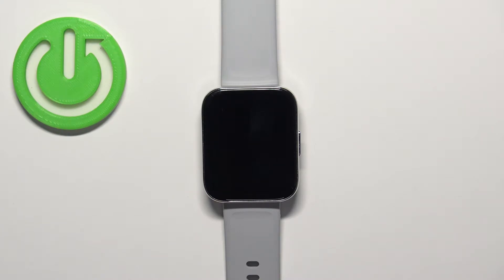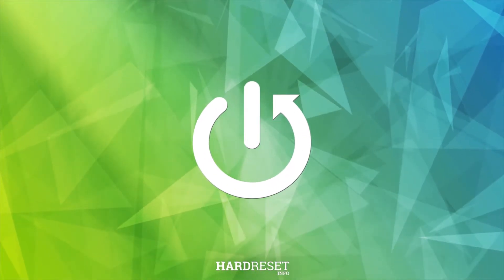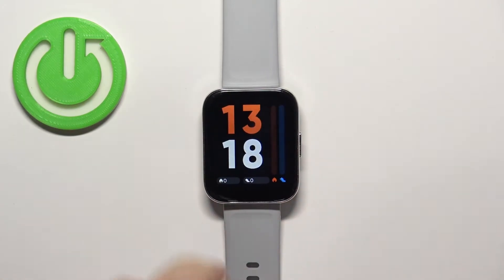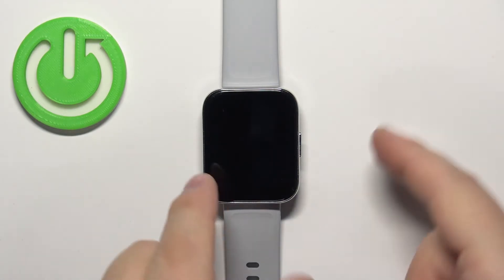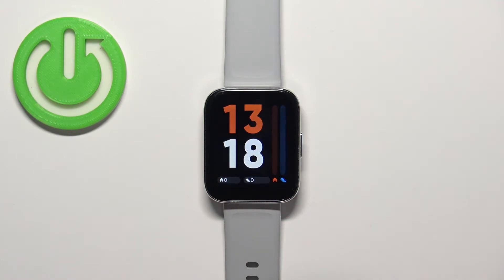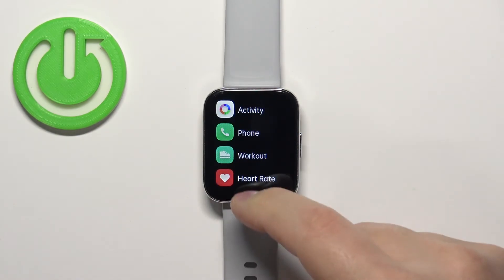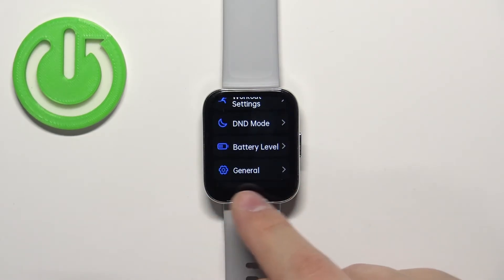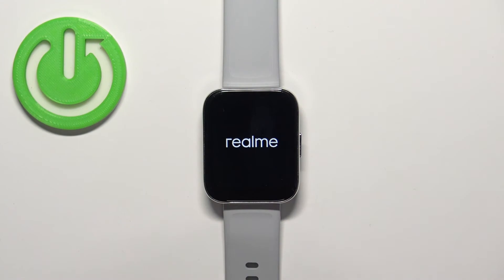How to Factory Reset Realme Watch 3 via System Settings?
A factory reset will erase all data and settings from the Realme Watch 3, including any apps or personal data that you have stored on the device. It will restore the device to its original factory settings, as if it were brand new. You should only perform a factory reset if you are sure that you want to erase all data from the device.

How to Hard Reset Realme Watch 3? How to Reset Realme Watch 3? How to Restore Default Settings of Realme Watch 3? How to Reset Realme Watch 3 via System Settings?